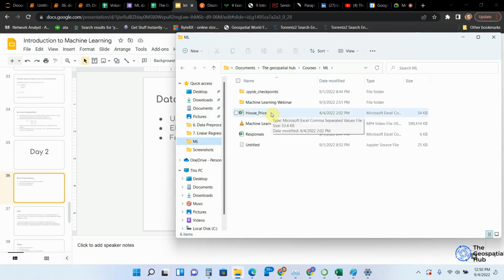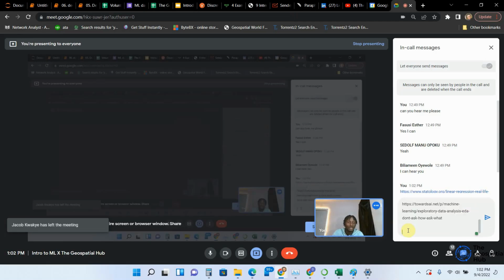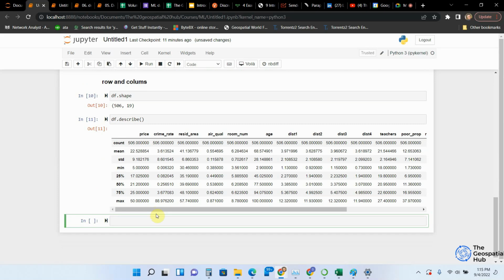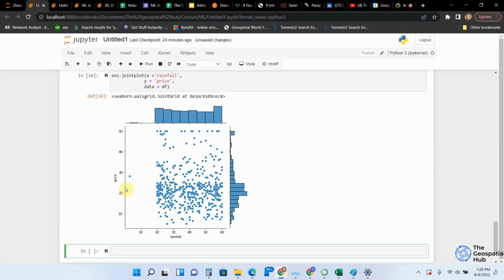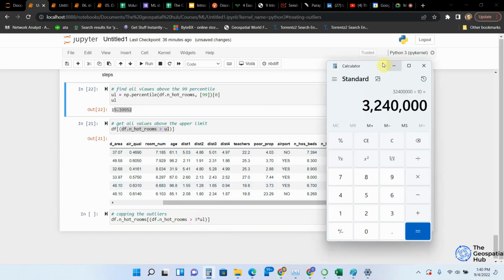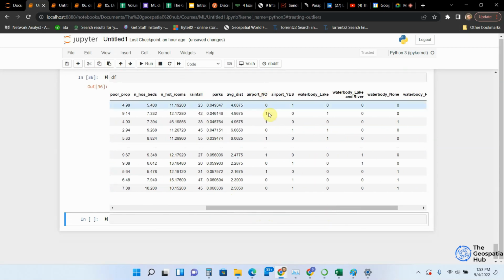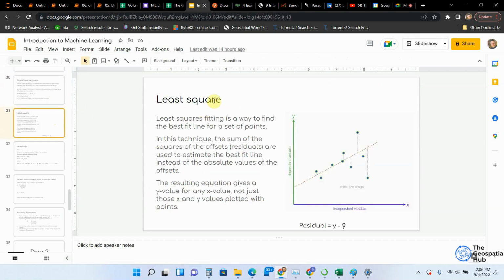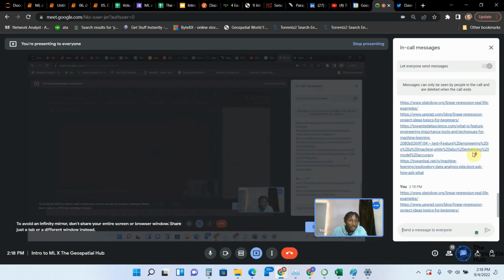Machine Learning Webinar day II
keep discussion
- Data Preprocessing
    - understanding the business problem
    - EDA and visualization
          Descriptive Statistics
          Missing values
          Outliers identification and treatment
          Correlations
    - Feature engineering